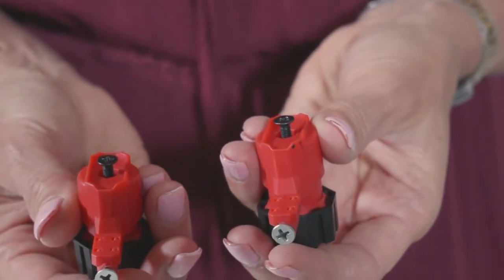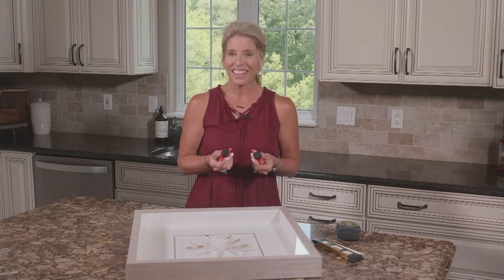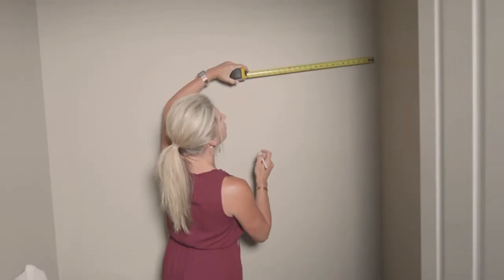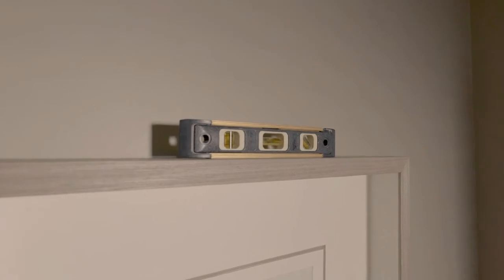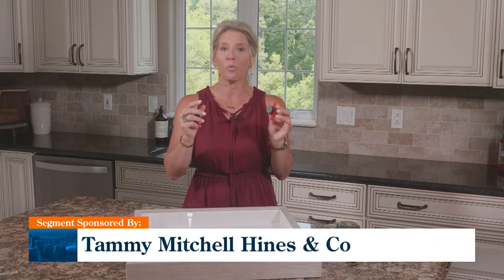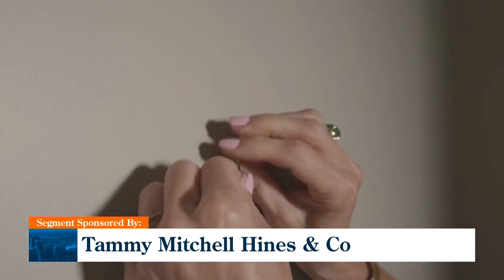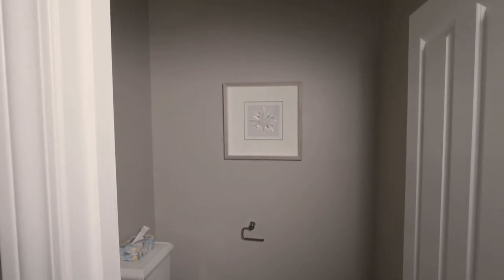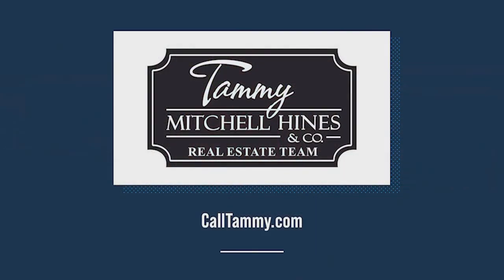Tammy's Tips: Using A Keyhole Companion To Hang Frames